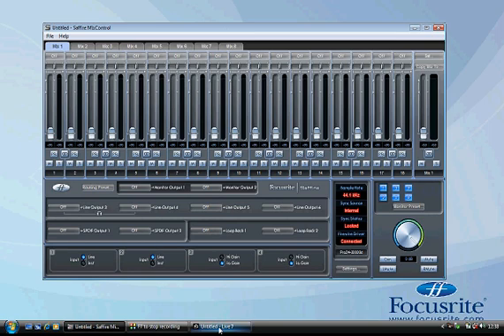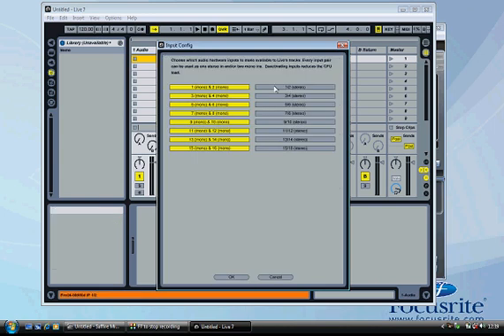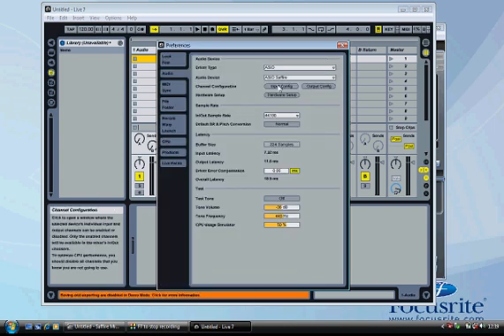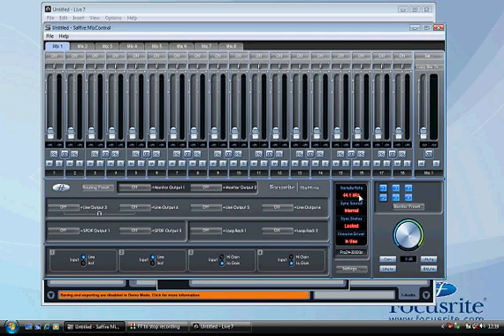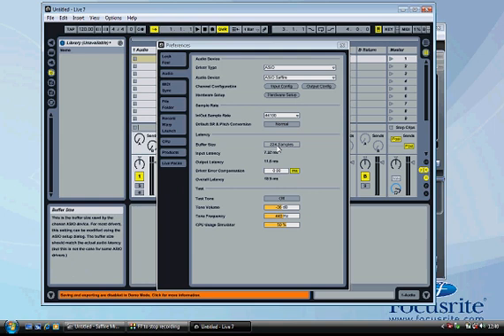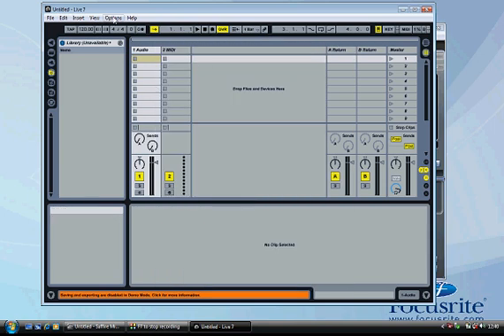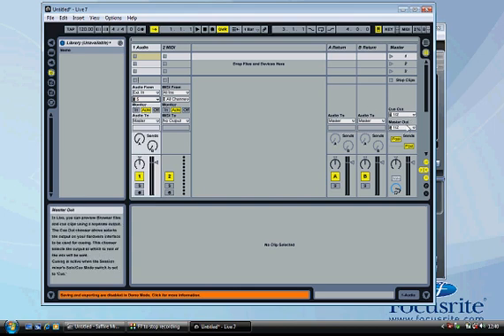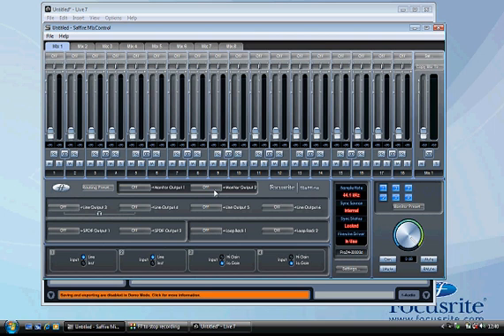Focusrite support tutorial: setting up Ableton Live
This tutorial shows you how to configure Live for use with your Saffire interface.